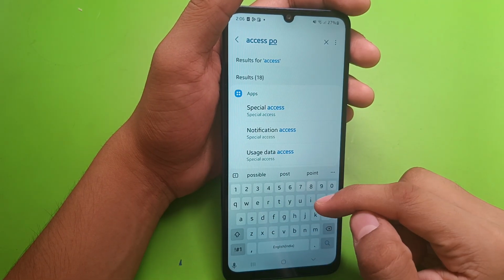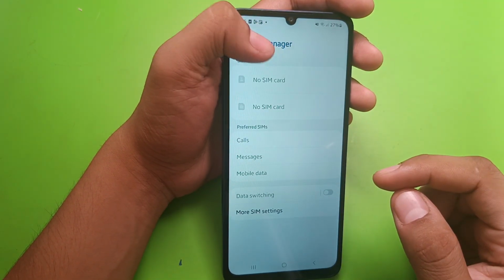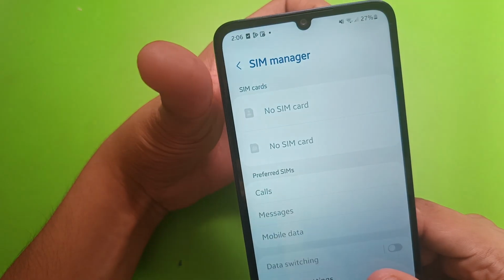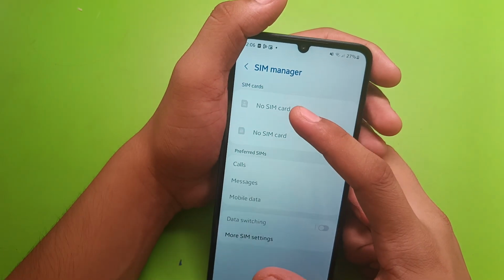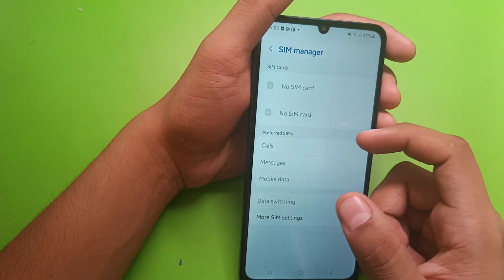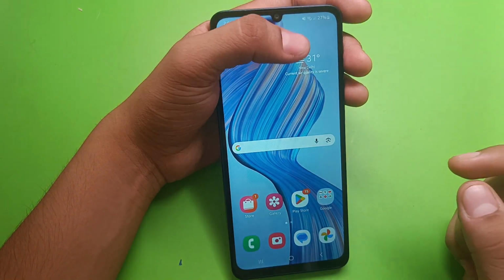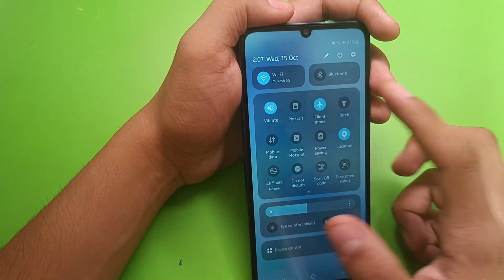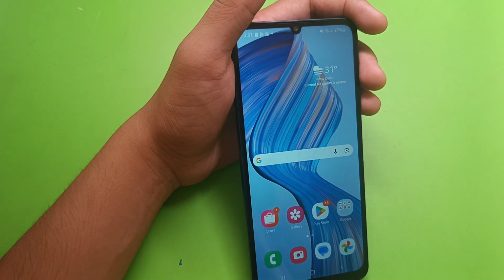Samsung Galaxy A17 5G: How to fix internet problem